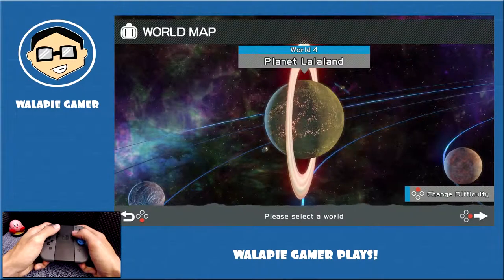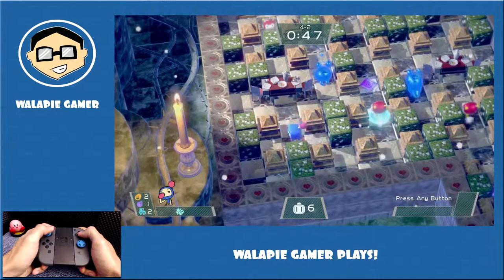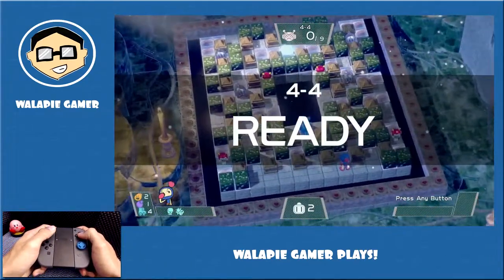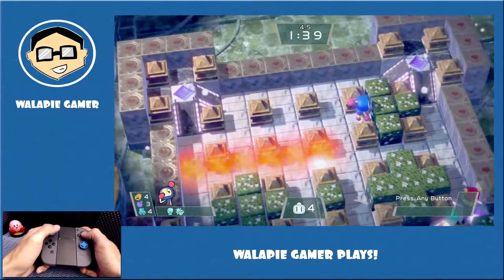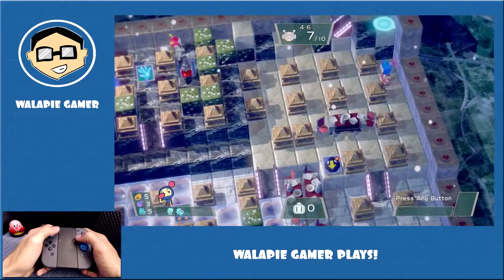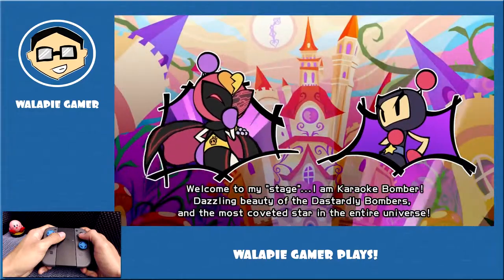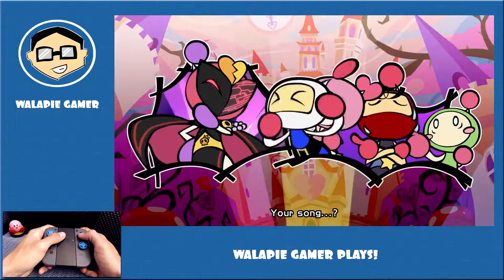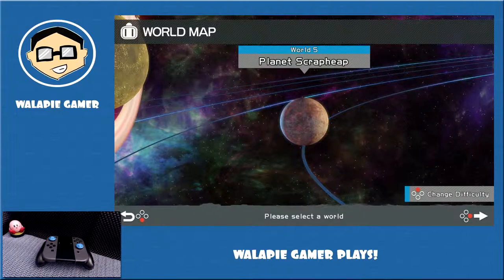#4 - Super Bomberman R Playthrough【Nintendo Switch】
I love playing games and I wanted to share that passion with you by continuing a Super Bomberman R Playthrough for the Nintendo Switch.

Bomberman is a series I always loved and played but I have never beaten.

Until now. 😁

Join me on completing Planet Lalaland (World 4). Welcome to the land of the cold. Bring a blanket or a coat because it is about to get chilly. Which means the stereotypical hazards that come with said arctic lands like slippery titles.

Am I ready for this? 🤔 I don't know if I am ready for this. 😂 Let's see what I can do, shall we?

I would loved to have a discussion with you about what you watched, if you played Super Bomberman R, or anything in particular.

-Wally

GAME SERIES: Super Bomberman | Super Bomberman R
COMPANY: Konami
MUSIC: Music is property of Konami. Recorded Super Bomberman R for the Nintendo Switch.